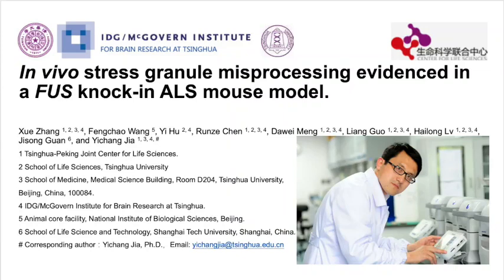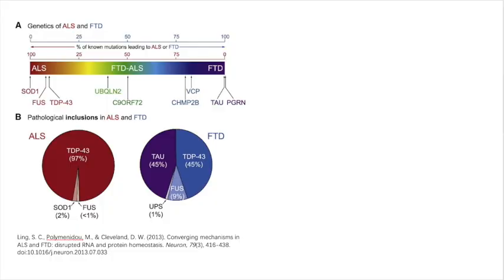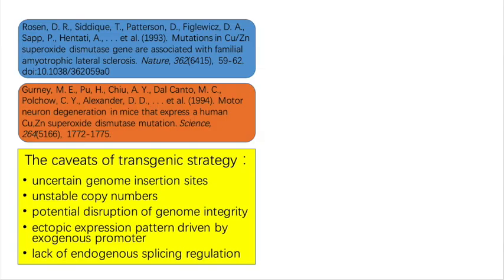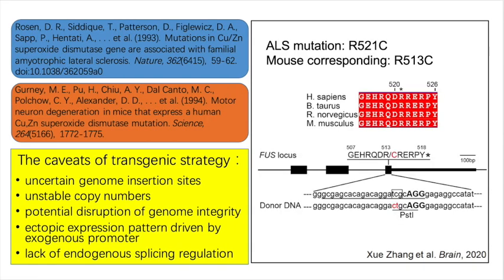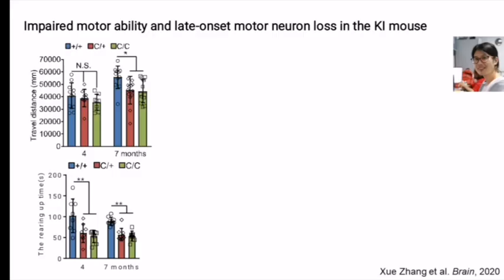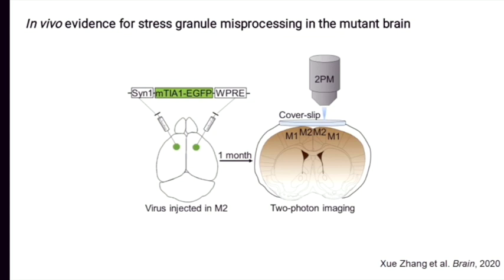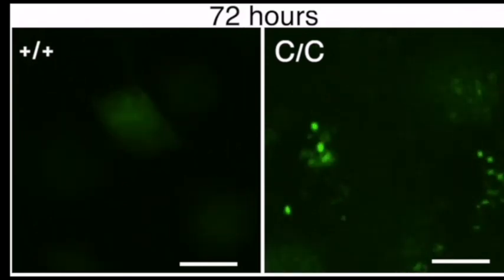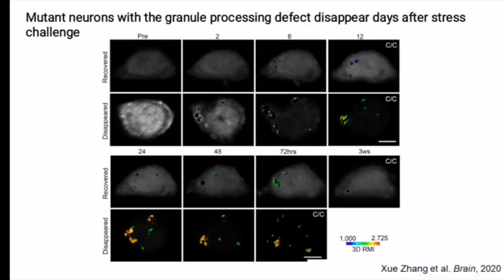In vivo stress granule misprocessing evidenced in a FUS knock-in ALS mouse model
Recent studies have shown the presence of RNA-binding proteins TDP-43 and FUS inside stress granules. Xue et al. generate a knock-in mouse model expressing the ALS-associated FUS mutation R521C and, using this model, provide in vivo evidence that stress granule misprocessing contributes to ALS pathogenesis.